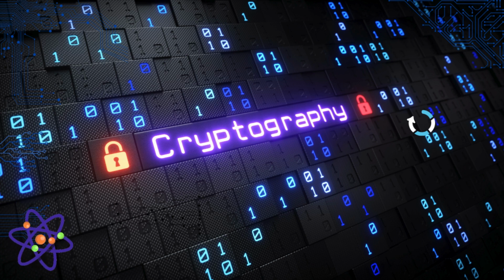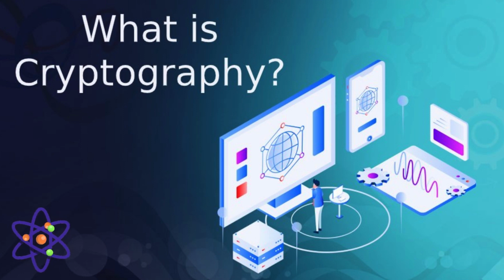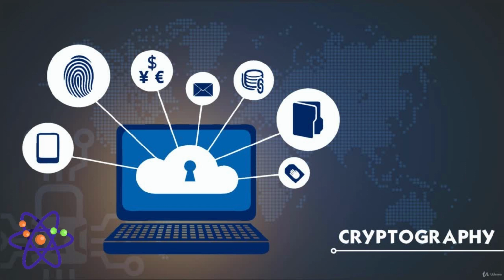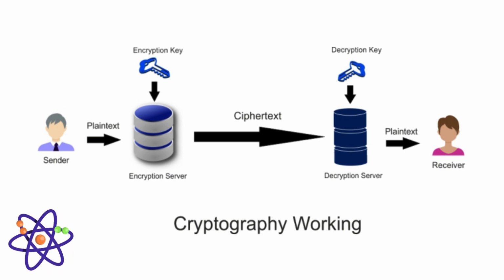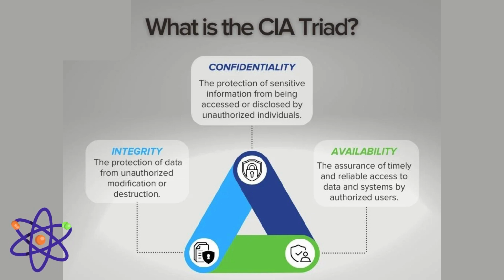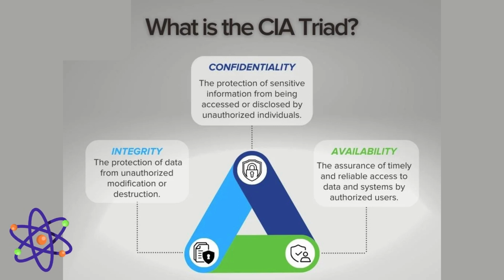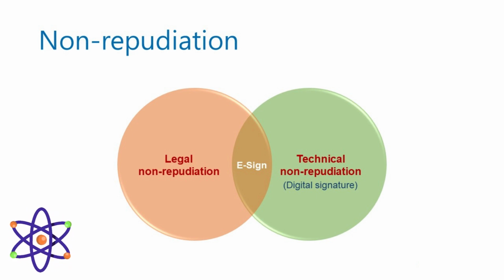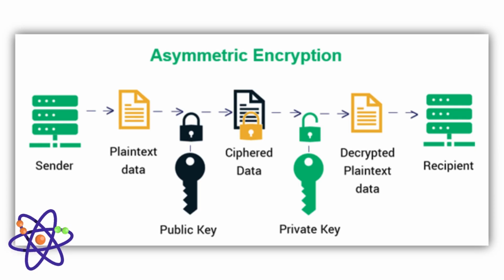Cryptography In computer science 2024 : 🌎Makaut cse makaut #2024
Cryptography In computer science 2024 : 🌎Makaut

✅Time-lapse
0:00 Introduction to Cryptography
1:52 Core Concepts of Cryptography
5:56 Types of Cryptography
9:11  Applications of Cryptography in CS
11:53  Applications of Cryptography in CS

1. The Power of your Subconscious Mind
2. Network marketing book
3. Rich Dad Poor Dad
4. How to win friends and influence people
5. Business of the 21st century
6. Think and Grow Rich
7. You can win
8. Power of positive thinking / For English
9. Copy cat marketing 101
10. Questions are the answers
11. The Parable of pipeline
12. Lakshya (Goals)
13. Soch badlo zindagi badlo